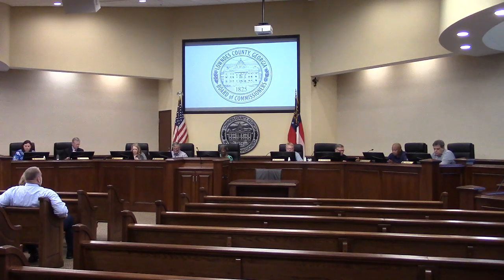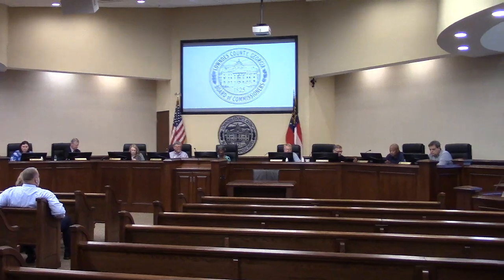7a. PI# 0016278 Kinderlou Clyattville Road Paving & Drainage Improvements Bids @ LCC Work 2024-06-10